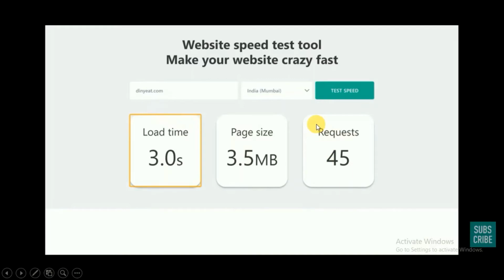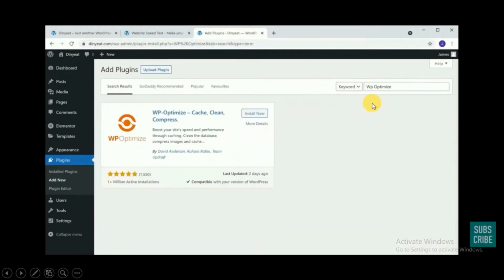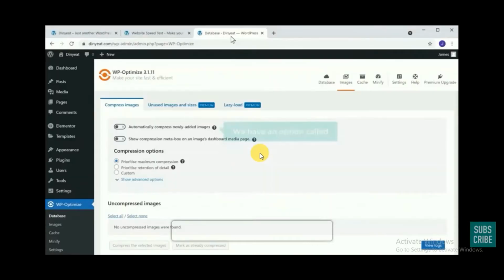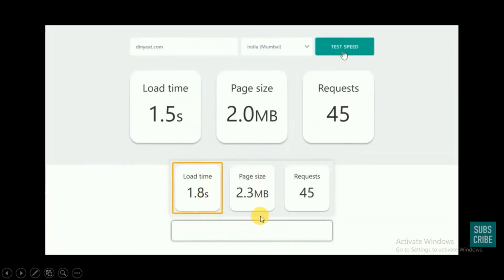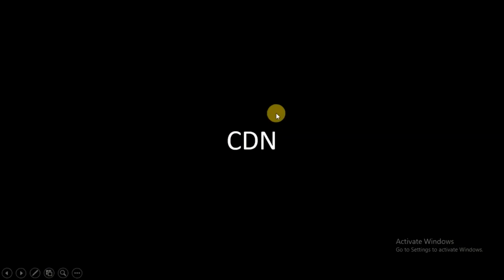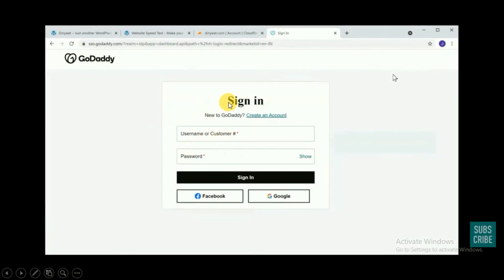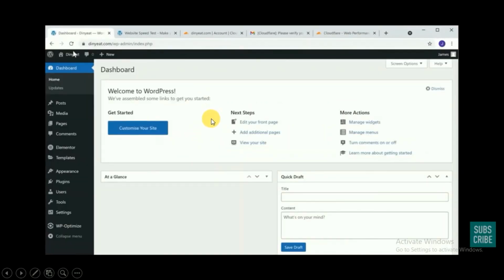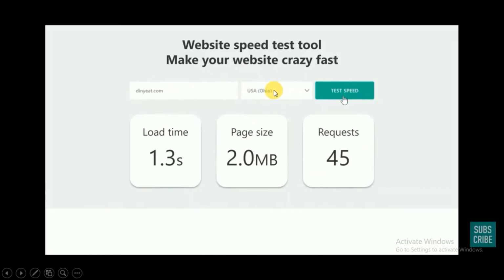How to Speed Up Your WordPress Website | Increase a WordPress Website Ranking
Hi, guys welcome to PC TIPS PRO. In this video tutorial, I have explained how to speed up your WordPress website.

Speed is a very important factor in increasing the website ranking.

In this video, I have explained different ways to boost your website speed.

Below are the following steps involved to increase your WordPress website speed:-

Step 1: Check the current speed of your WordPress website.

Step 2: Reduce the size and quality of images on your Website.

Step 3: Setup automatically reduces the size of new uploaded images.

Step 4: Enable the page cache on your WordPress website.

Step 5: Select the right hosting provider for your WordPress website.

Step 6: Use a content delivery network.

Step 7: Create an account in Cloudflare and connect it to your WordPress website.

Step 8: Install the Cloudflare plugin on your WordPress dashboard.

That's it, guys. Everything is cleared in this tutorial but if you still have any query then write in the comment.